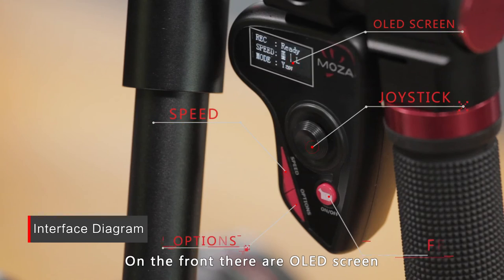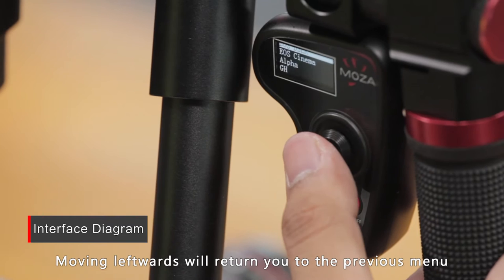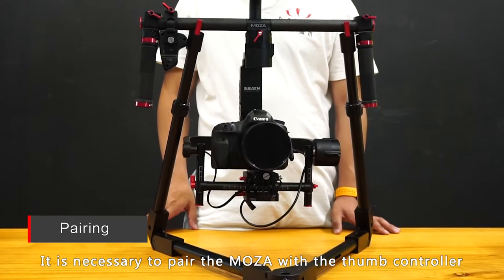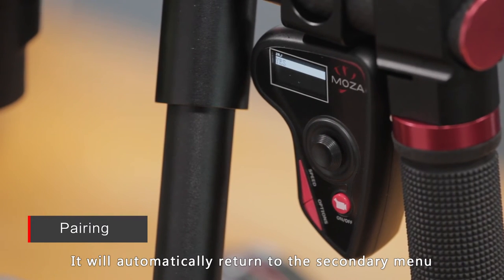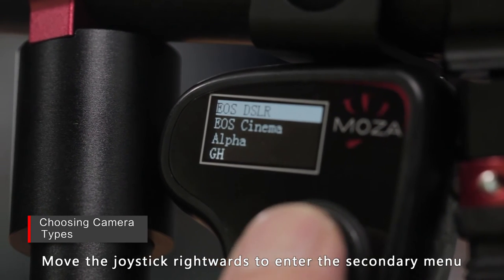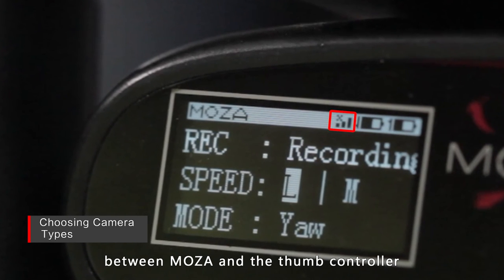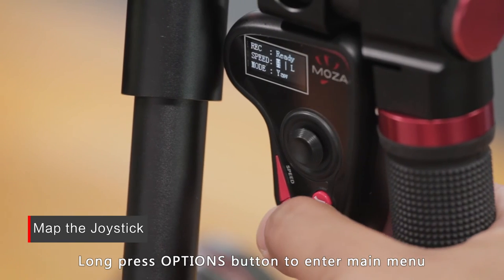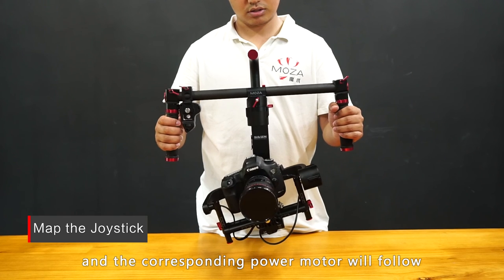MOZA Lite 2 -Tutorial - Wireless Thumb Controller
This tutorial guides you how to use MOZA wireless thumb controller to control your camera and the gimbal, pair the MOZA, change speed settings, and adjust parameters.